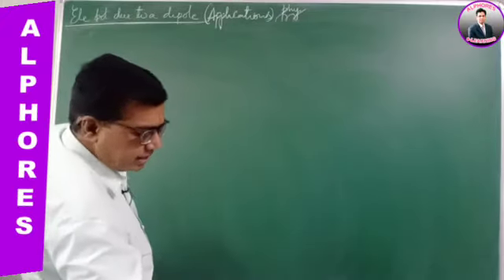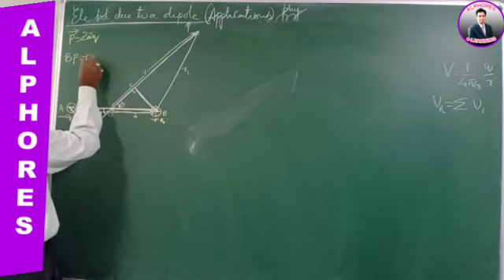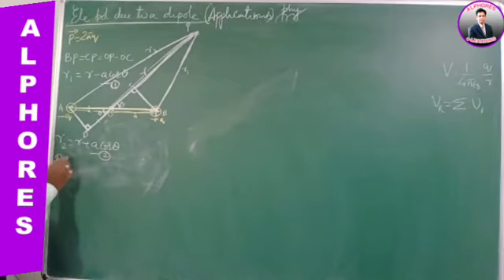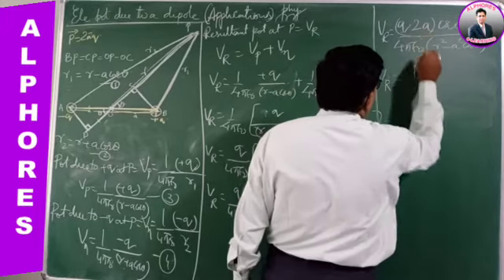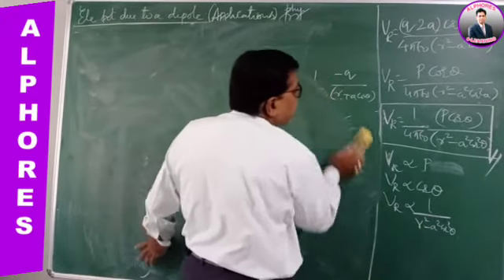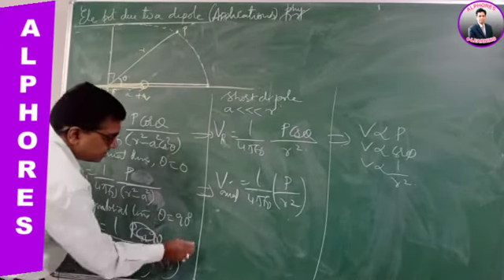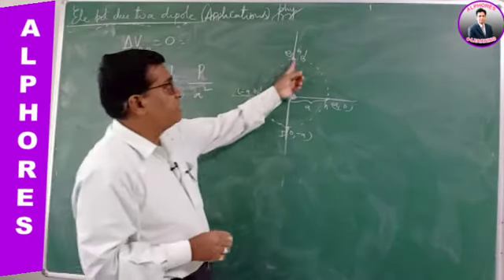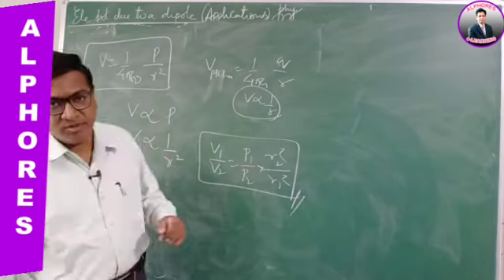NEET |PHYSICS | SESSION 51 | UPCOMING SENIORS | 10-06-2020